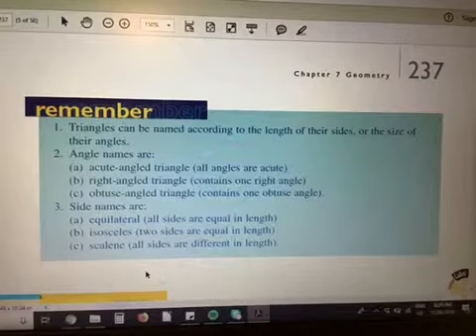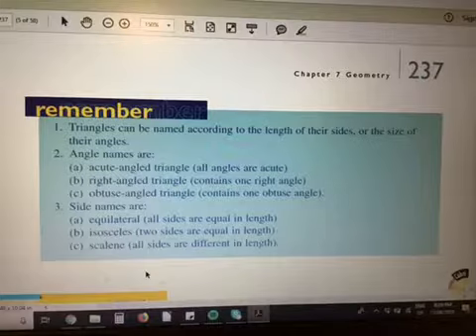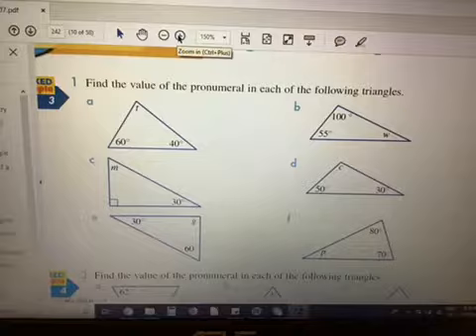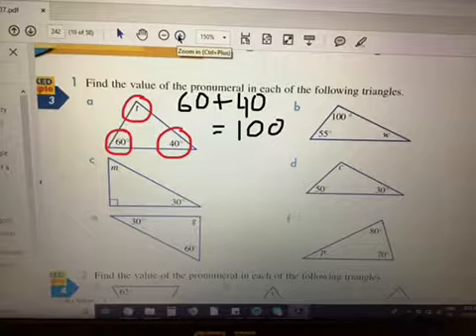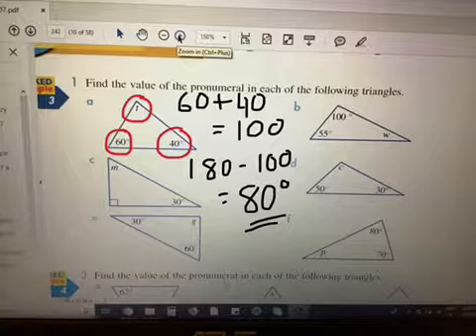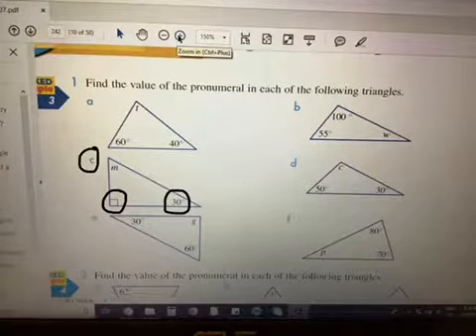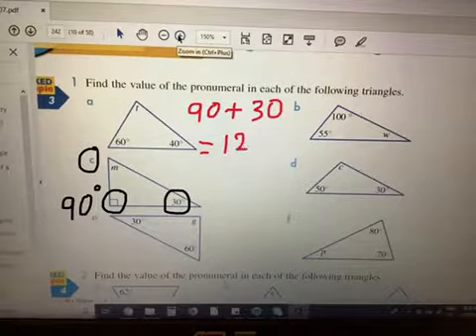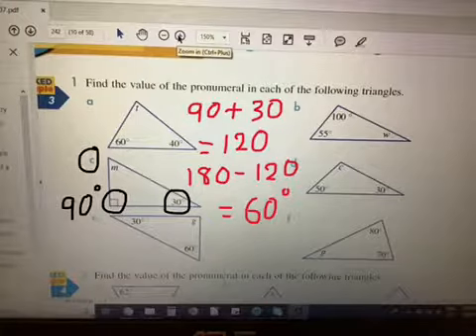Angles in a triangle